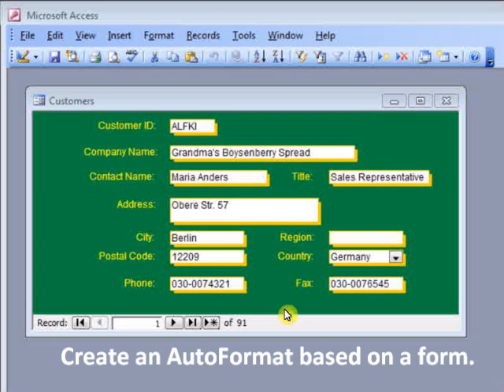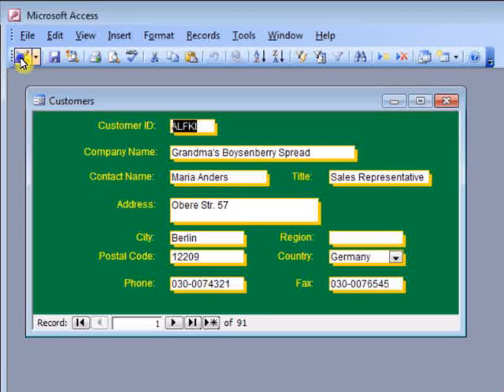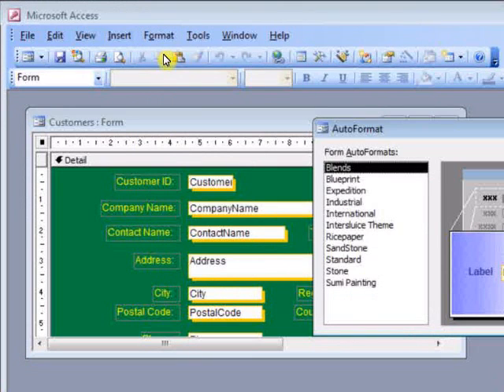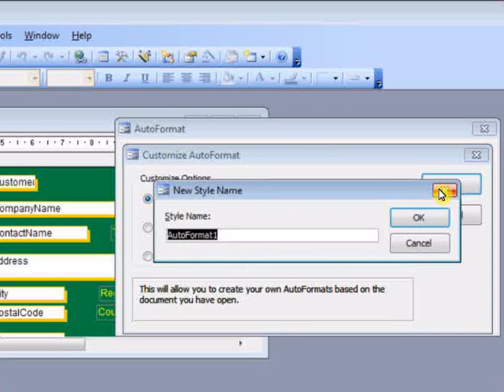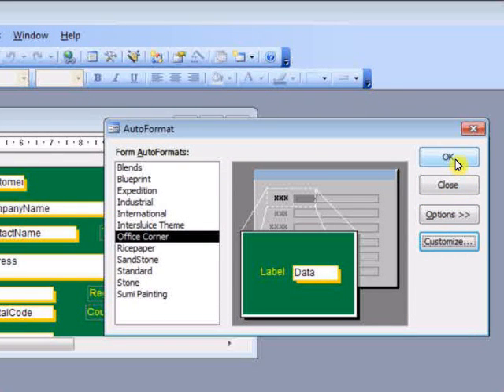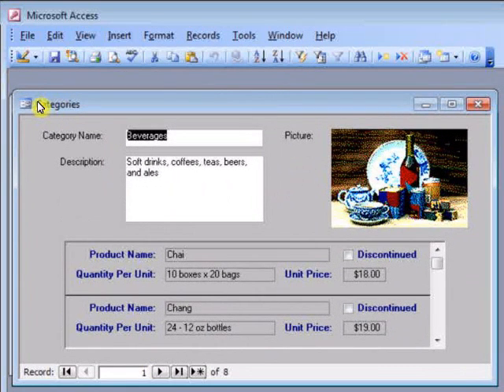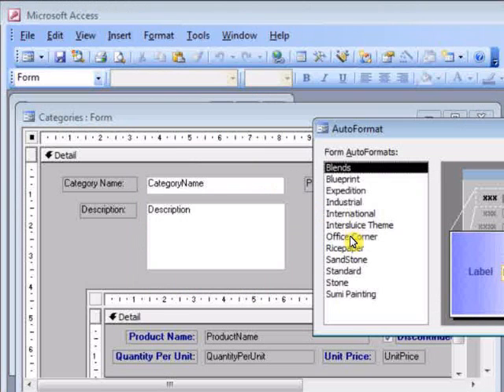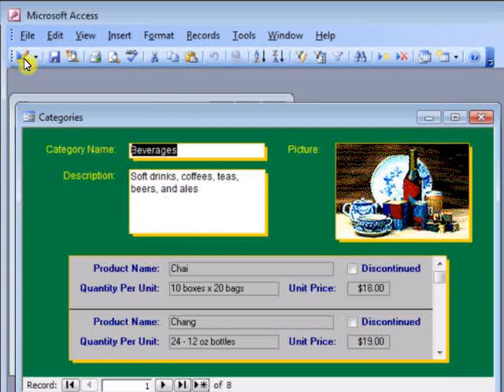Microsoft Access AutoFormat - Free Tutorial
Microsoft Access AutoFormat Instant Productivity Free Tutorial